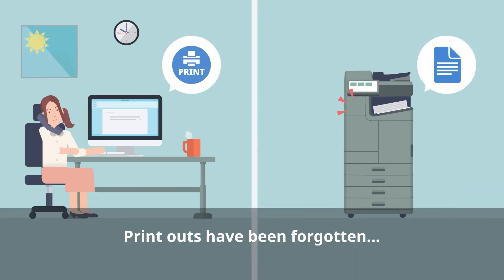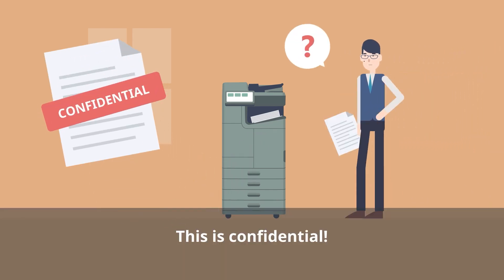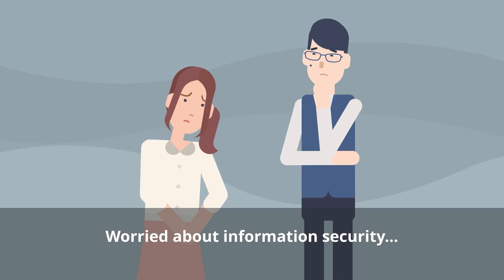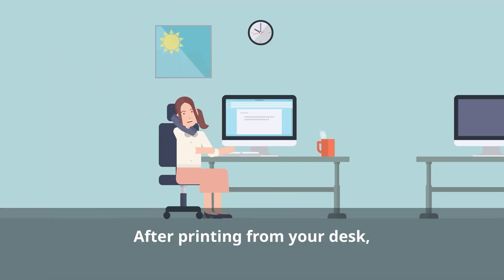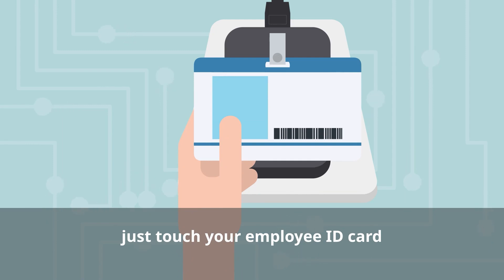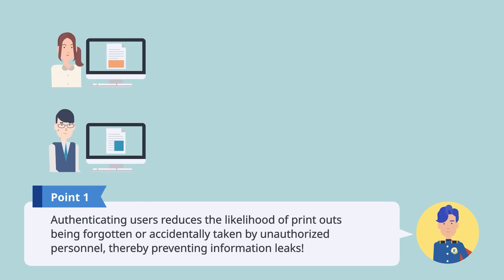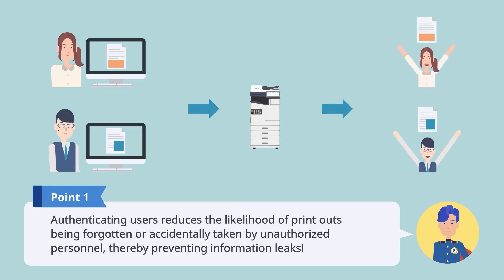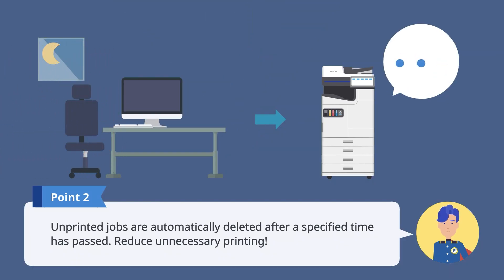Epson Solutions Suite | Authenticated printing with Epson Print Admin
Print safely and securely with "Authenticated printing”
Prevent information leaks by restricting users!